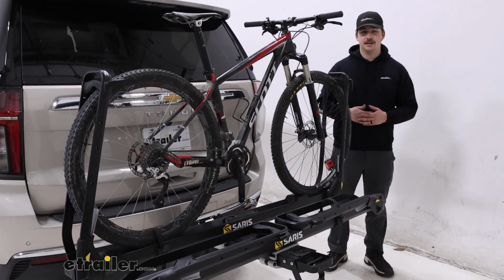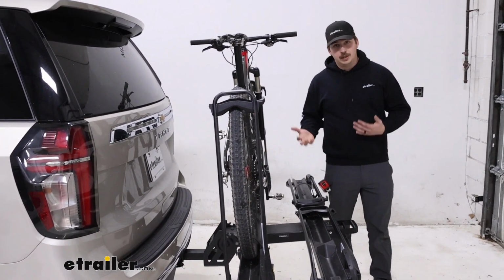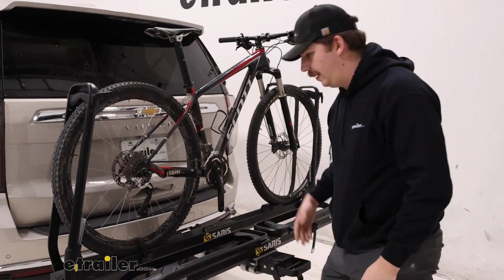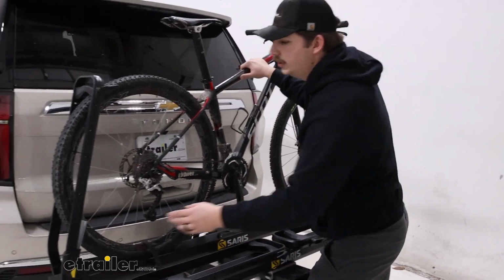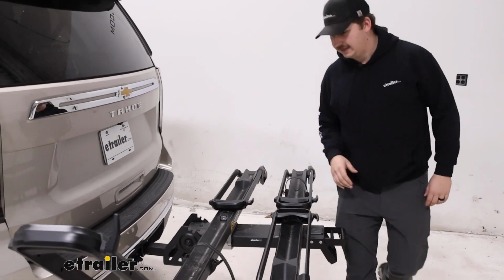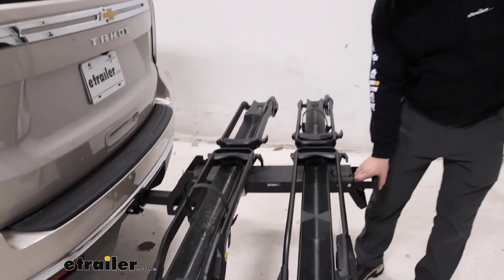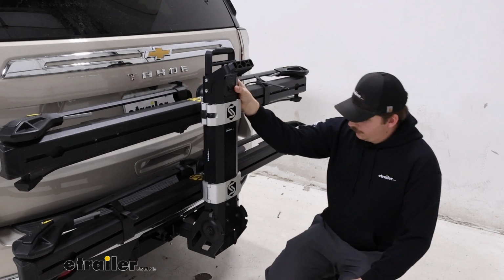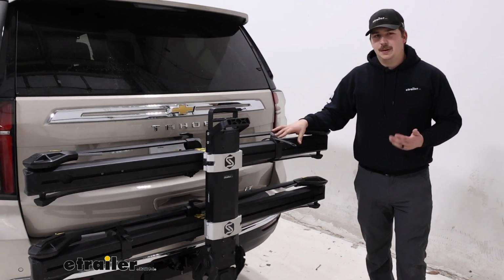etrailer | Does the Saris MHS DUO Bike Rack for 2 Bikes Suit Your 2023 Chevrolet Tahoe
Hi everyone. Aiden here with eTrailer. Today we're taking a look at the Saris MHS on the back of our 2023 Chevrolet Tahoe. Now the MHS is gonna be a platform style bike rack. It holds the bikes in these long trays and by the tires. We have two wheel hoops for that dual wheel mount design and it doesn't make any frame contact.

That's gonna make it good for carbon frame bikes if you see right here and be good for alternative frame bikes too. And with the heavy weight capacity, it's gonna be able to handle most e-bikes. With this, you do have the ability to tilt away with the bikes loaded. There's a handle at the back end that you can pull to release it and lower it down. And I will say on the Tahoe today with our specific setup, it's very close.

So I'll open this up. I'm actually gonna flex out the bike just a little bit to give us ever so slightly more clearance with the handlebars just because without that, it would make contact. Anything longer than what we have on our bike today would also make contact. So from the center to the outer edge of the handlebars, it's gonna be 12 1/4 inches. If you've got anything 12 and over, I'd be cautious of that just because it is so close with the large hatch.

But in some cases, it does clear, and we can get access to the back of the vehicle without having to unload the bikes first. I'll get this closed down real quick. Giving a little bit of pressure on that bike just to get it out of the way. And then we can lift it back up into place and it'll click back in. Now this does have integrated cable locks at the center of the bike rack right here, so it's really easy to just run it up through the frame and back to itself to secure the bikes.

And I like that it's built in. Getting the bikes unloaded is pretty straightforward. We do have a wheel strap at the back tire as a secondary point of contact just to help keep it secure. So we'll undo that first. And then for the arms, we've got these gray handles that will squeeze and push the arm out. We'll do that on both sides. And I will say if you squeeze it and let it go too far, it will just drop to the ground. So just watch out for that. And then we can lift the bike up and away. Now because those arms open up so wide though, it is very easy to load and unload because there's really nothing in your way. Those can go as wide as you need for the long wheel based bikes and there's nothing in the center to block your way. Those arms will push back down into place. And you can see that this back strap does slide along the length of the tray to accommodate for different wheel bases and secure them for larger or smaller bikes. Now, some measurements to check out are gonna be the ground clearance. To the lowest point at the back end, it's gonna be right at 22 1/2 inches, which isn't as much as some bike racks that we've tested on the Tahoe, but realistically, that's almost two feet. You're not gonna have to worry about ground clearance with this, and you do have a good rise in the shank to accommodate for that. The distance added to the back, it is gonna be sticking out 35 1/4 of an inch. A little bit more than some of the bike racks out there that we've tested, but not too bad overall. You can use that same handle that we used before to fold it upright, and that'll actually save you a lot of space if you wanna leave this in the hitch between rides. Only sticking out 11 inches now. Way more manageable for parking spaces or maybe even your garage, depending on the room you have. I will say that when it's folded, it's a very bulky bike rack. It'll completely block your backup camera and your license plate and even a little bit of your taillights in some cases. So just be cautious of that when you are driving around with this that it does take up a lot of room. Down at the hitch, it's working with our two inch by two inch receiver tube. And it comes with a locking anti-rattle bolt. That lock being keyed alike to the cable locks up top, so everything's under one system. And I do really like the MHS. It's a really solid bike rack, and it definitely holds the bike well. Personally, I think it's a little bit much just because it is so bulky and heavy, and it does block so much on the Tahoe. I would maybe consider looking into something like the RockyMounts GuideRail. It's gonna hold the bikes pretty much the exact same way. Not as sturdy in the way that i